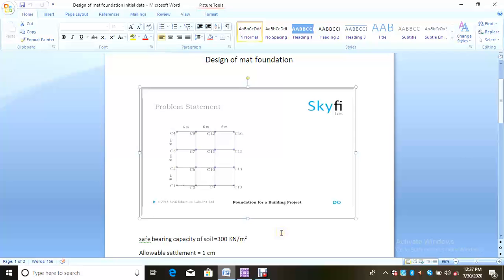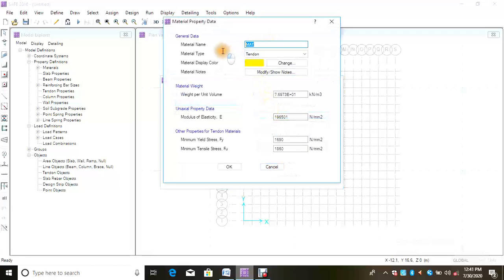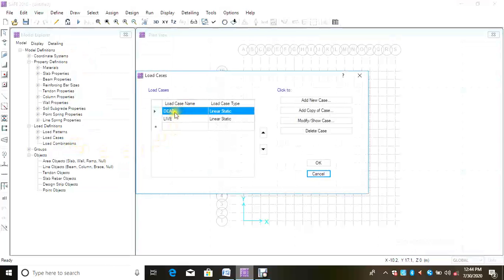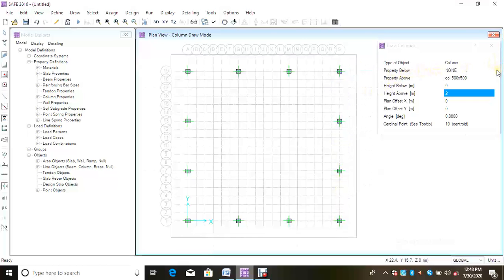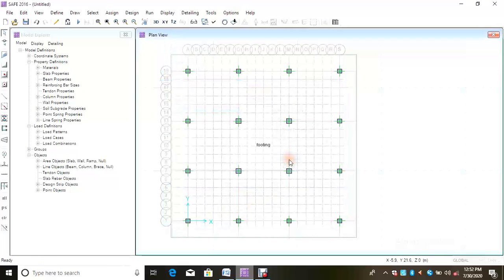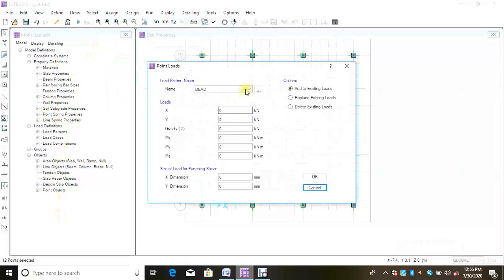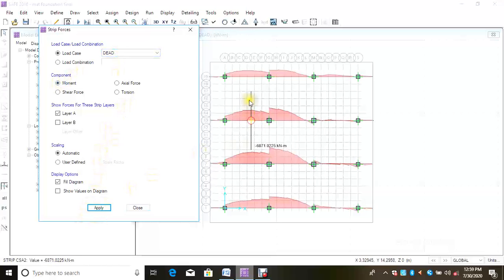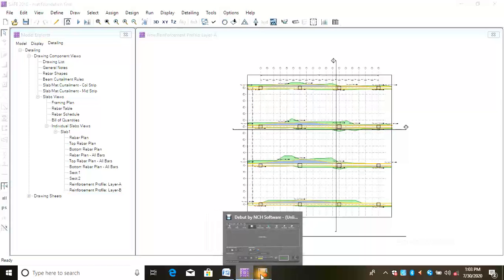FOUNDATION DESIGN- Project assignment for Skyfi Labs online course - by OVAIS BASHIR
This video is made by OVAIS BASHIR of CHENNAI INSTITUTE OF TECHNOLOGY as part of the final assignment of Foundation Design course from Skyfi Labs. The Foundation Design Project online course video tutorials from Skyfi Labs was used to complete this project.